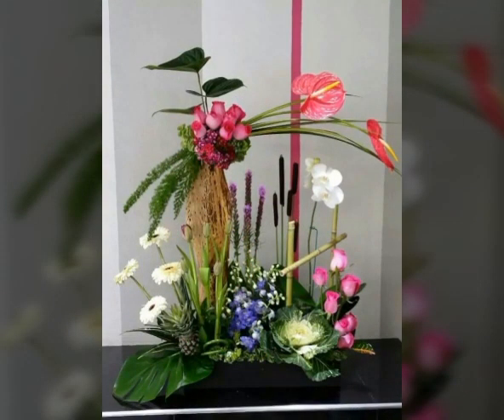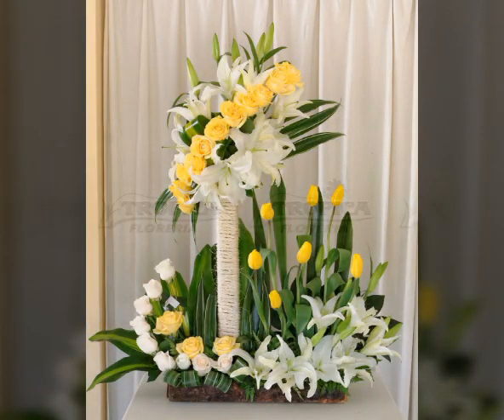Beautiful and modern ekaibana Japanese flower arrangement